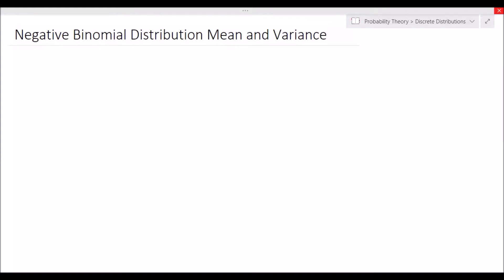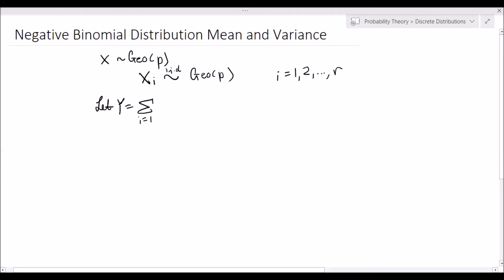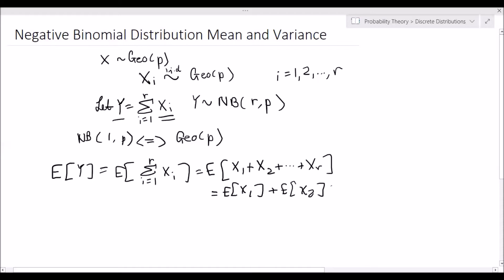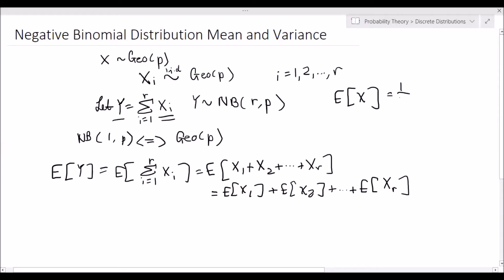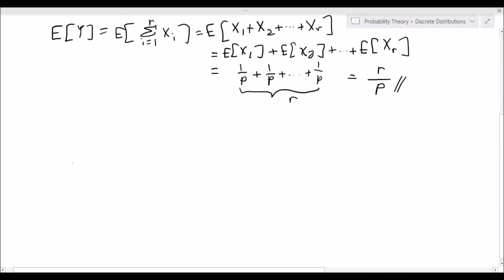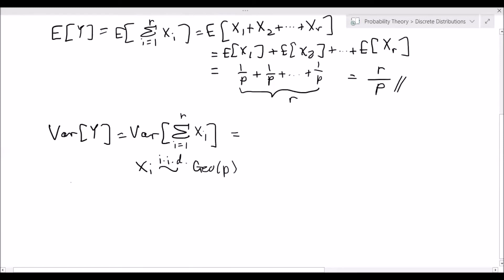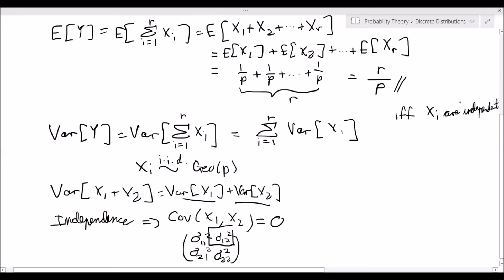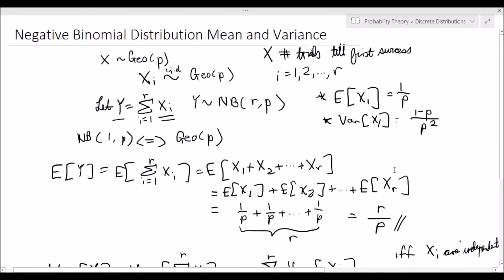Negative Binomial Distribution Mean and Variance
In this video I derive the mean and variance of the Negative Binomial Distribution. I make use of the relationship between the Geometric(p) and the Negative Binomial(r,p) distribution.
This video shows how to derive the mean and variance of a Negative Binomial Distribution that is written as the sum of r independent identically distributed Geometric Random Variables.